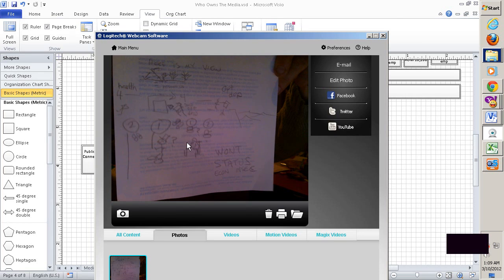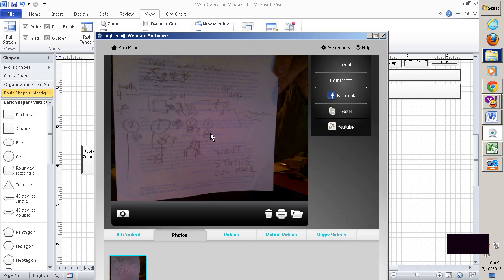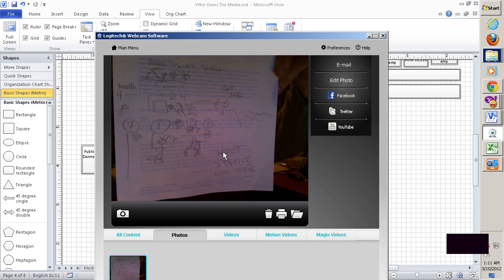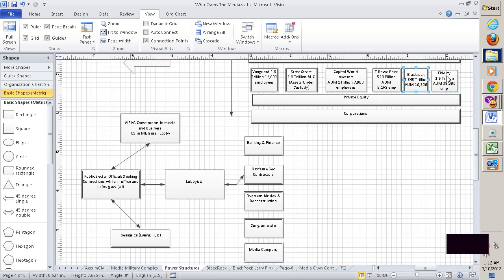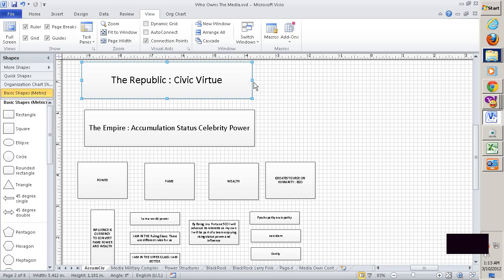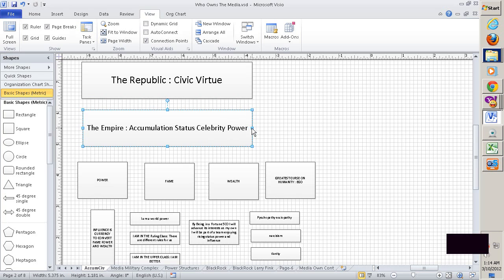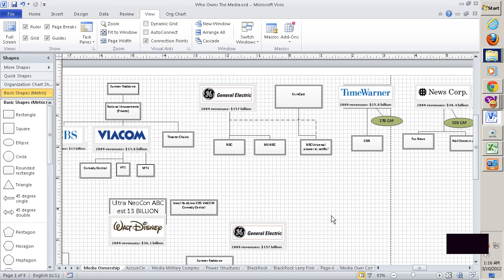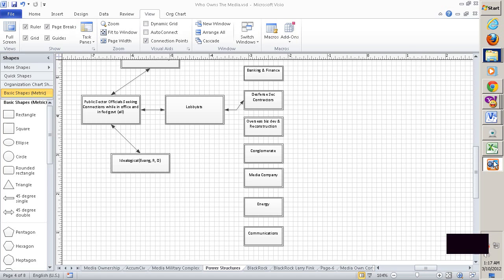Plundering the Public. Wall Street Disaster & War Capitalism. Debt enemies to us profits to them p2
Crony Capitalism is the essence of that hideous strength.